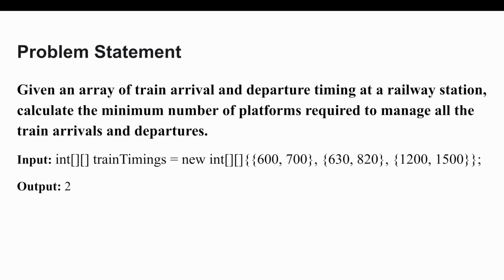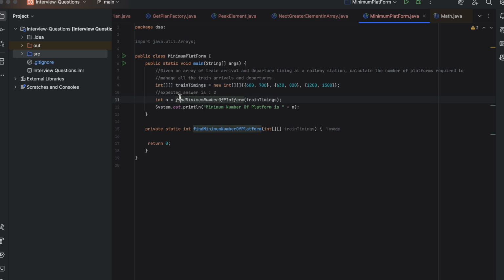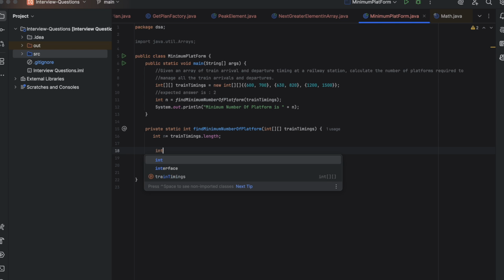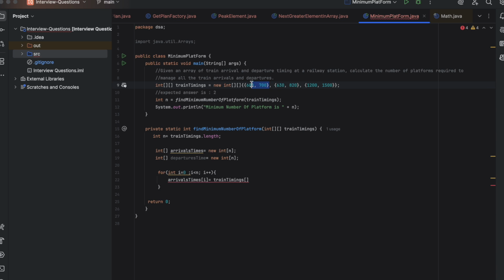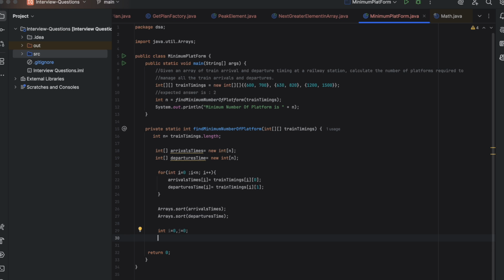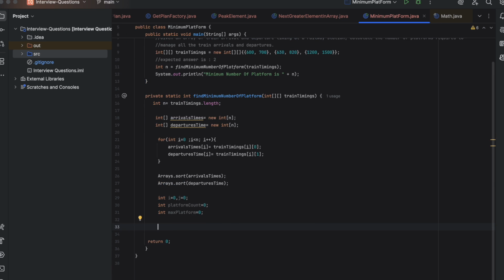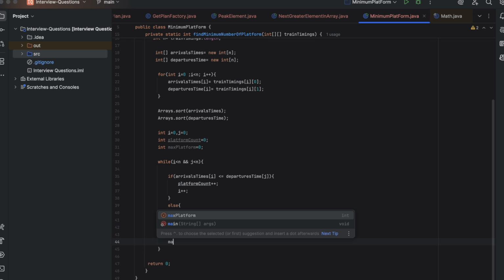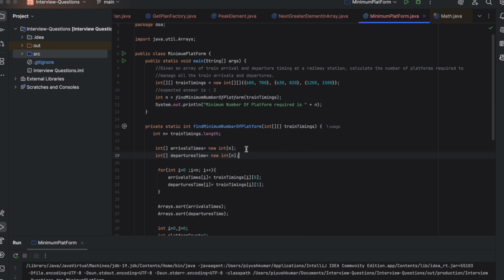Minimum Number of Platforms | Two Pointer DSA Problem Explained | Wissen Technical Round 2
DSA Problem: Minimum Number of Platforms Required for Trains

Imagine a busy railway station where multiple trains are arriving and departing at different times. Your task is to find the minimum number of platforms needed so that no train has to wait—even for a minute!

📍 Problem Statement:
You're given two arrays:

arrival[]: Arrival times of trains

departure[]: Departure times of trains
Each index represents one train, and arrival[i] is the arrival time of the i-th train, while departure[i] is its departure time.

Your goal? 💡 Determine the minimum number of platforms required at the station so that no train is delayed due to the unavailability of platforms.

Key Concepts Covered:
Greedy Algorithms
Sorting Techniques
Two Pointer Approach
Real-world scheduling applications

🚆Think of it like managing a real railway station—where timing is everything, and one small delay can cause a ripple effect!

This is one of the most frequently asked interview questions in companies like Amazon, Google, and Microsoft.